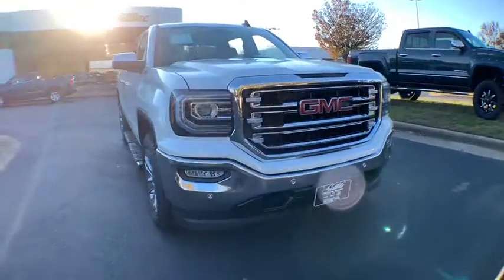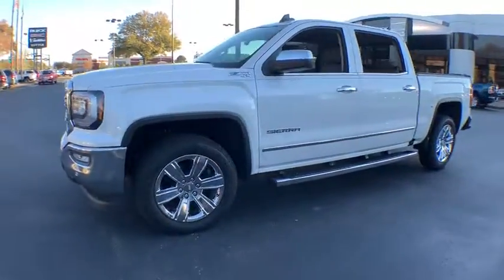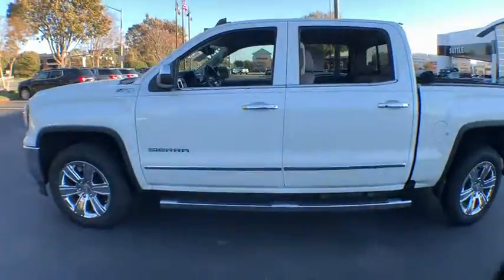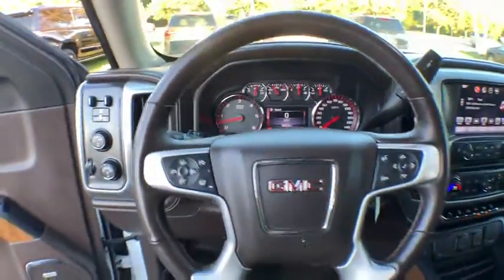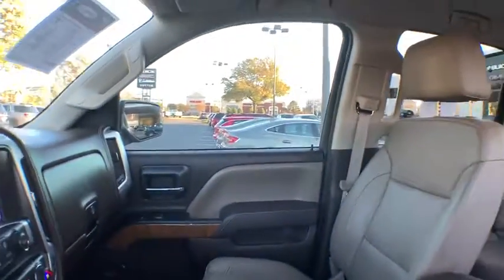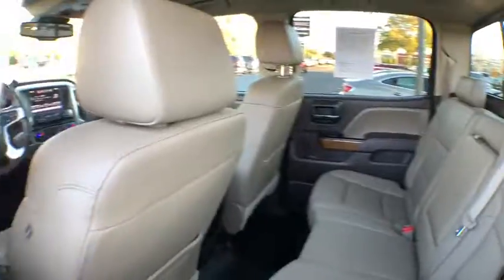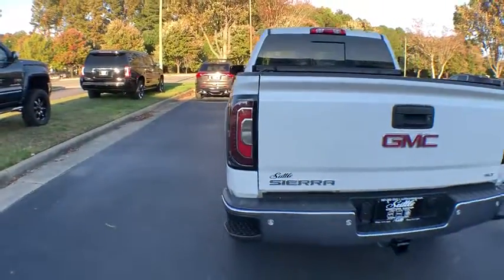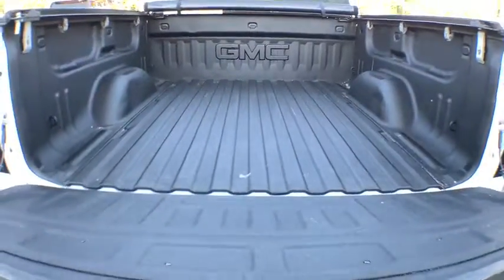2016 GMC Sierra 1500 Hampton, Chesapeake, Williamsburg, Yorktown, Newport News, VA WI281517A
White Frost Tricoat U 2016 GMC Sierra 1500 available in Newport News, Virginia at Suttle Motor Corporation. Servicing the Hampton, Chesapeake, Williamsburg, Yorktown, VA area.

Recent Arrival! 2016 GMC Sierra 1500 SLT White Frost Tricoat * LEATHER *, * ONE OWNER *, * NAVIGATION / GPS *, * GM CERTIFIED *, * GM 172 POINT INSPECTION *, WIFI, 4WD, Z71, Sierra 1500 SLT, 4D Crew Cab, 4WD, Enhanced Driver Alert Package, Heated & Vented Front Bucket Seats, Navigation System, Off-Road Suspension Package, SLT Crew Cab Premium Plus Package, Spray on Bed Liner, Spray-On Pickup Box Bed Liner, Trailering Equipment. CARFAX One-Owner. Certified. GMC Certified Pre-Owned Details:brbr  * Limited Warranty: 12 Month/12,000 Mile (whichever comes first) from certified purchase datebr  * Warranty Deductible: $0br  * 24 months/24,000 miles (whichever comes first) CPO Scheduled Maintenance Plan and 3 days/150 miles (whichever comes first) Vehicle Exchange Programbr  * 172 Point Inspectionbr  * Powertrain Limited Warranty: 72 Month/100,000 Mile (whichever comes first) from original in-service datebr  * Roadside Assistancebr  * Vehicle Historybr  * Transferable WarrantybrbrbrAwards:br  * 2016 KBB.com Brand Image AwardsbrbrReviews:brbr  * Powerful and efficient engines; improved tech interfaces for 2016; versatile and comfortable interior; superior ride quality on Denali trim. Source: EdmundsbrbrbrProudly serving Virginia Beach, Norfolk, Chesapeake, Pungo, Bay Island, Hampton, Newport News, Hampton Roads, Suffolk, Smithfield, Carrollton, Williamsburg, Jamestown, Toano, Windsor, Franklin, Salem, Princess Anne, Tabb, Rushmere, Rescue, Poquoson, Grafton, Gloucester, Richmond and all of greater Virginia since 1902.